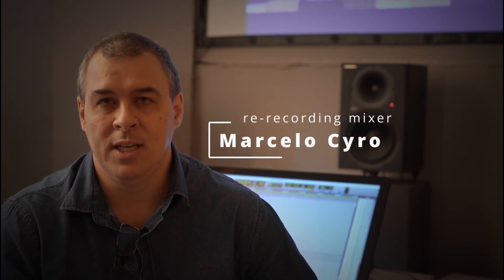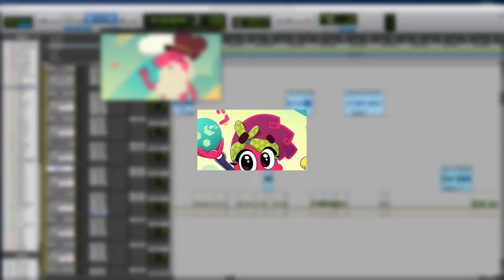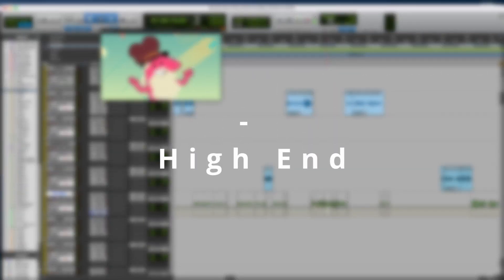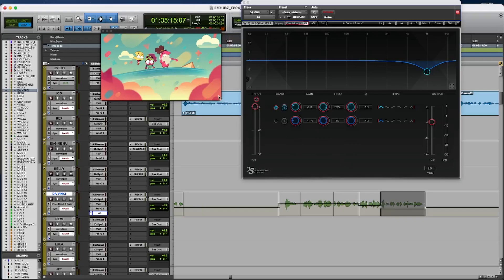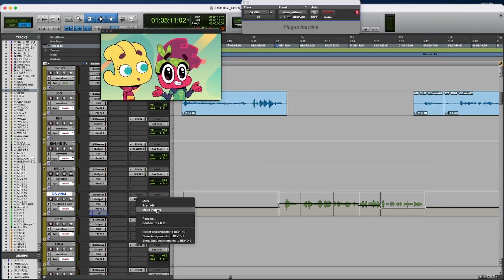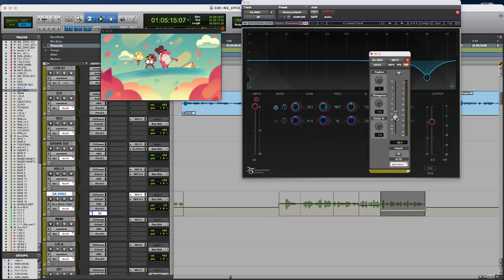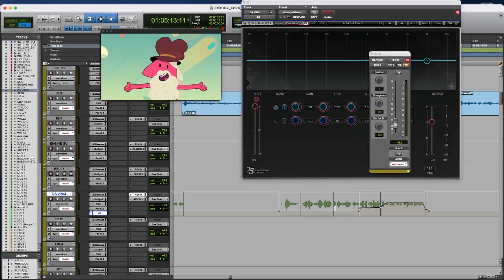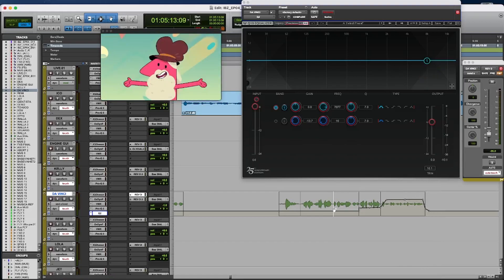Create distance - Waves quick tips